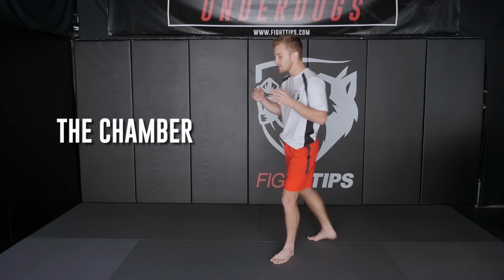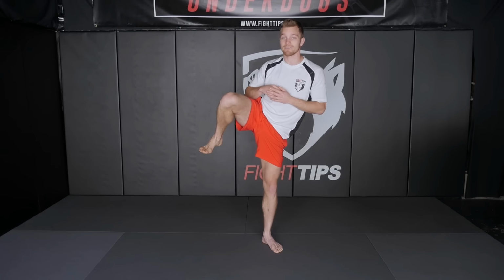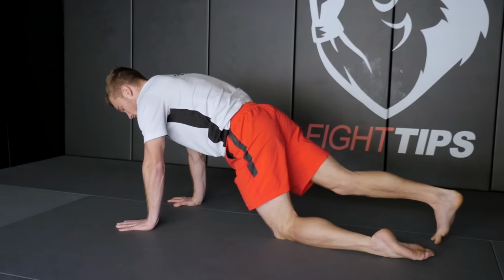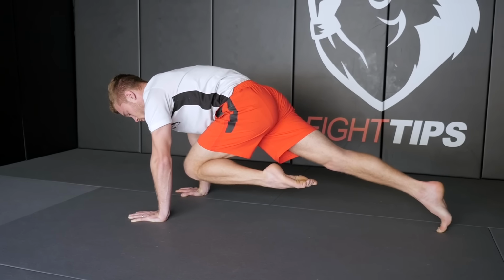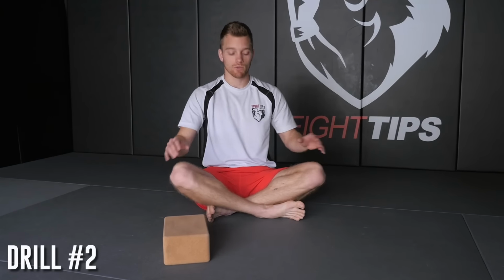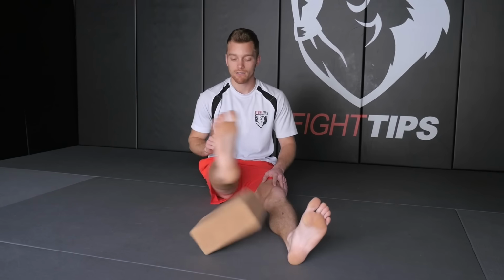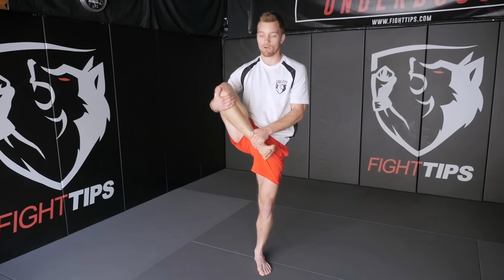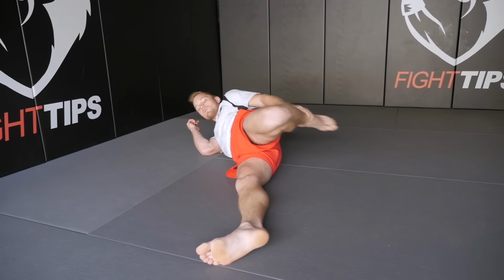The Most Important Step When Kicking (Chamber)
Sharing some of my secrets in this tutorial for one of the most important aspects when throwing kicks: the chamber. I've combined traditional Taekwondo exercises, yoga stretches, and hip mobility drills to improve the speed/dexterity/accuracy in my legs. Let me know if you have any questions about the drills or our upcoming seminar: